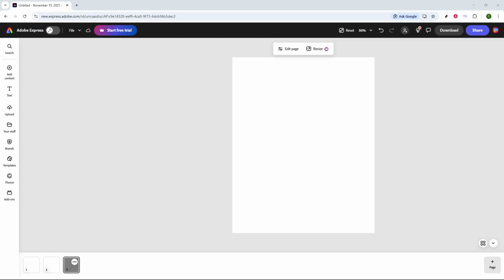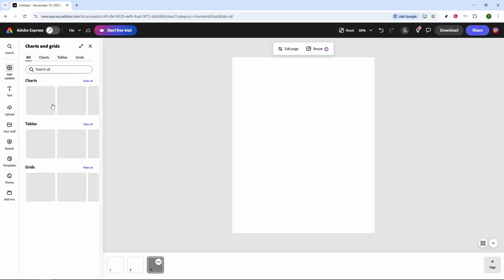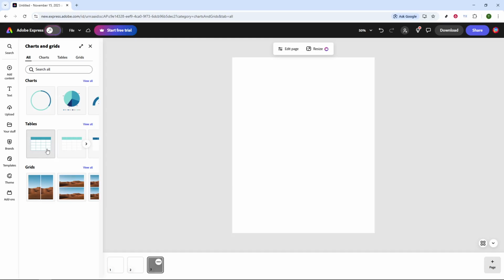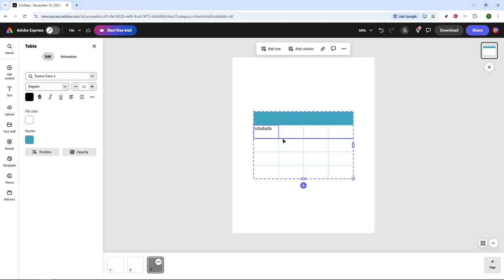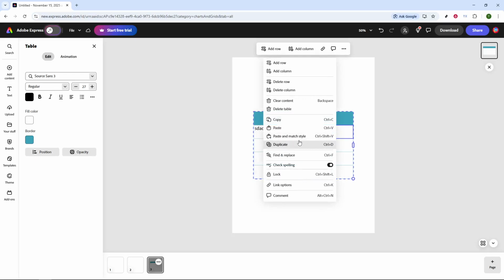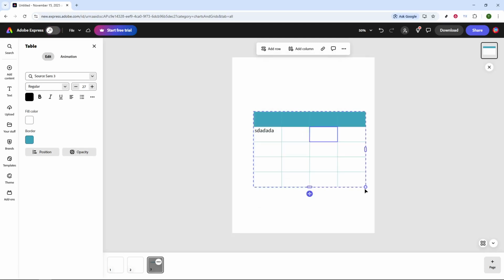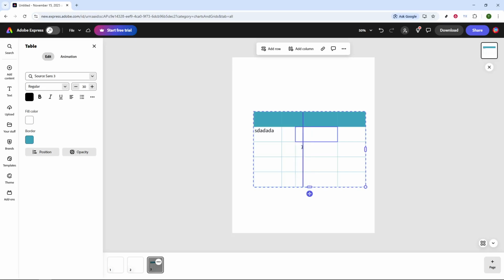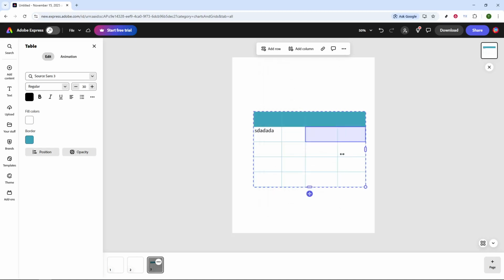How to Add a Table in Adobe Express [2026 Guide]